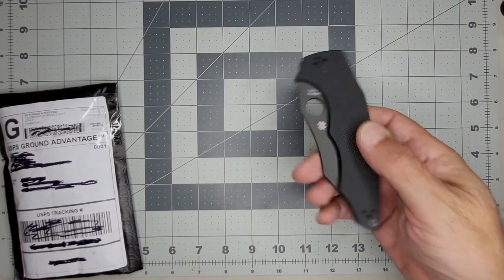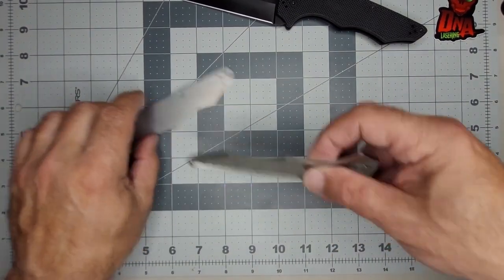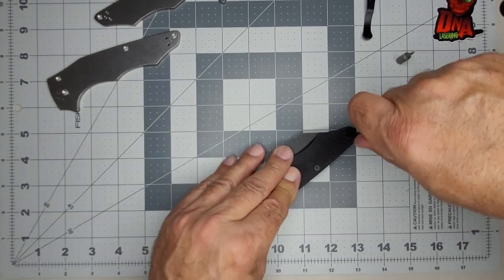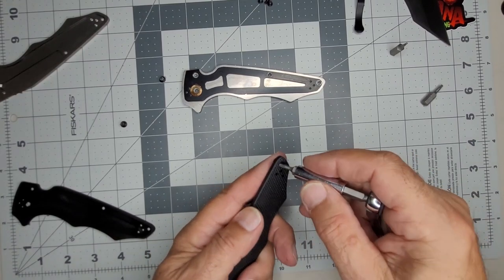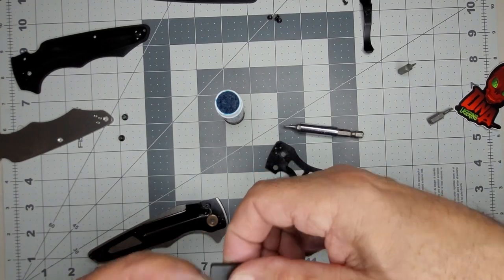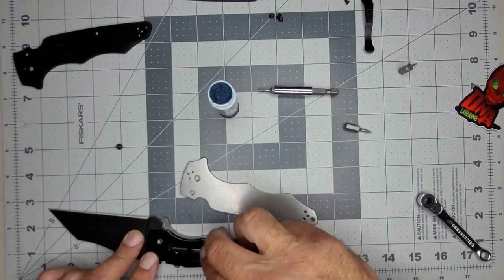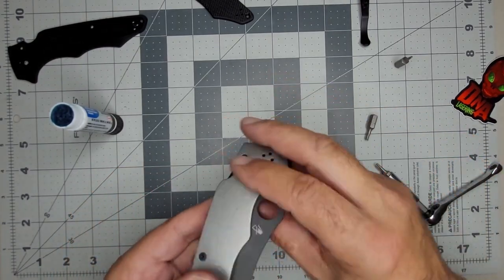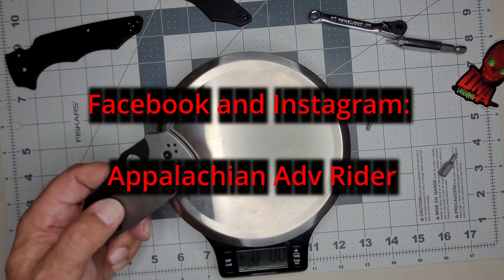Spyderco YoJumbo disassembly instructions & scale swap. A wharncliffe EDC pocket knife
Michael Janich designed the YoJumbo, as well as the Yojimbo, as a tactile self-defense knife. But it also happens to be a terrific EDC knife because of that wharncliffe blade.

These scales were purchased from DNA Lasering, and they are well made. Adds 1.4 oz to the stock weight of the knife (it goes from 5.3 oz to 6.7 oz. I like a heavy knife and I think this knife carries well.

If you are concerned about how to clean your knife or swap out the scales, watch this instructional video.